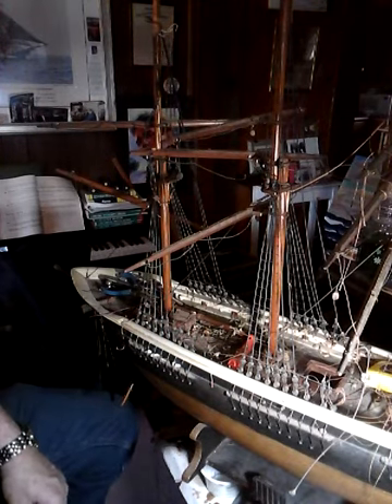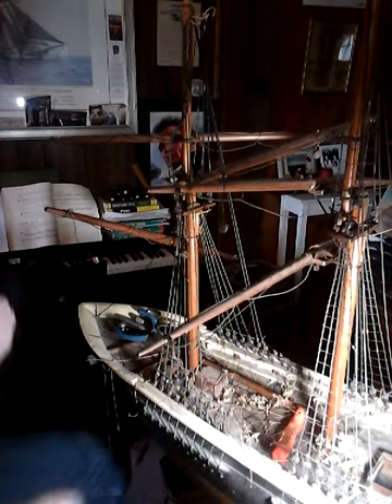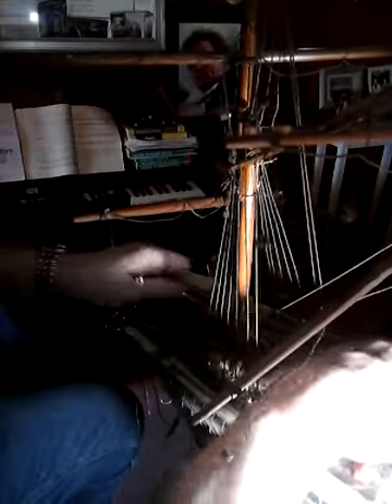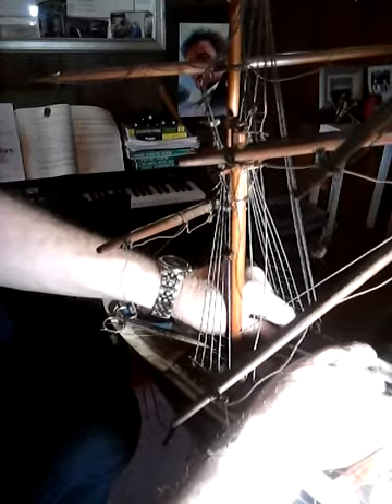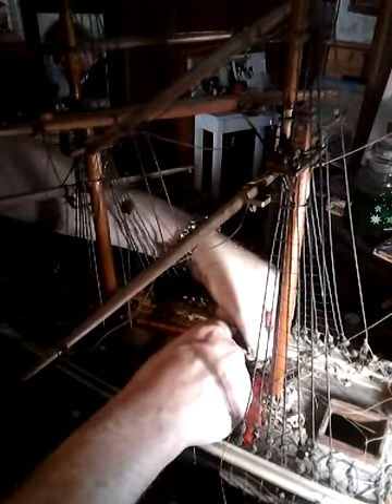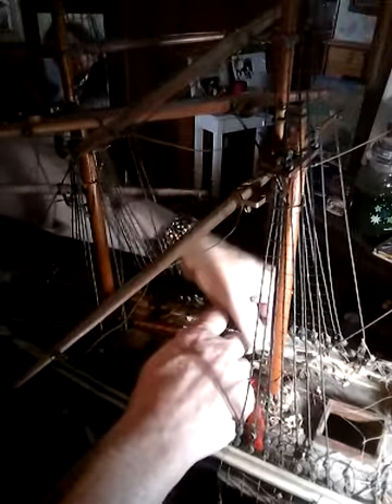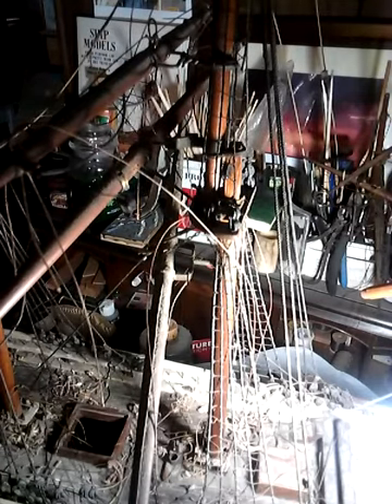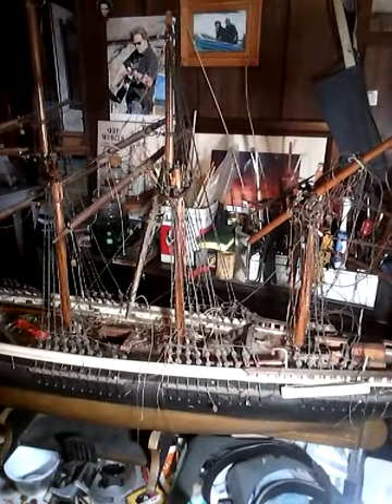Model Ship Restoration P Warburton Part 4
4 masted Bark restoration. Clearing away the remnants,  coils, and old figure eights from the belaying pins, in preparation for cleaning and to receive new the running rigging.